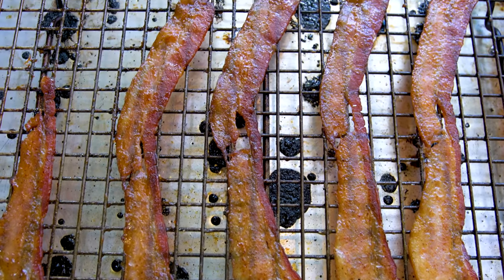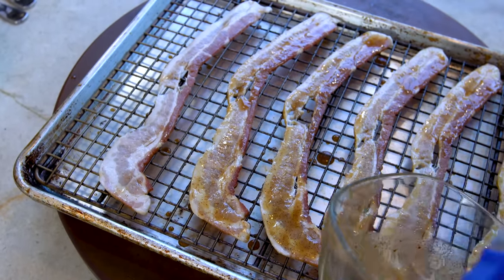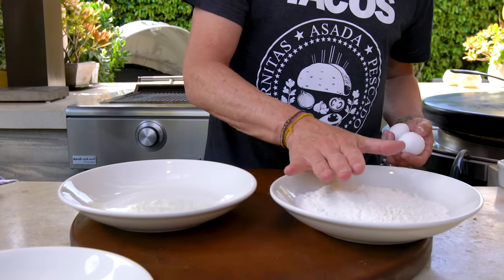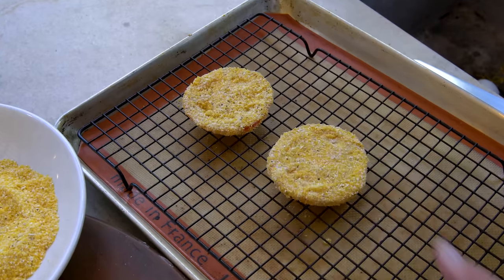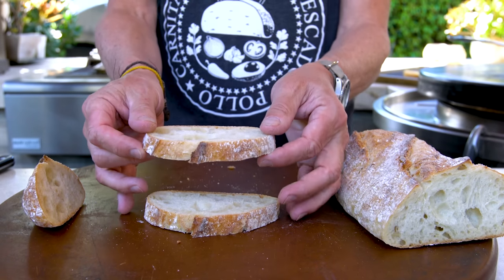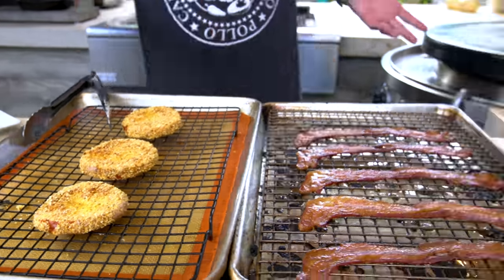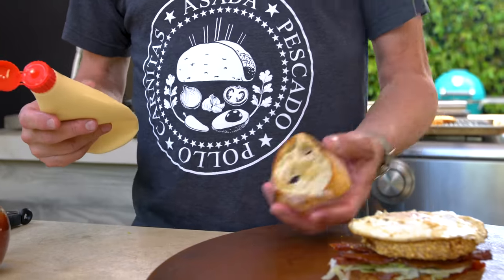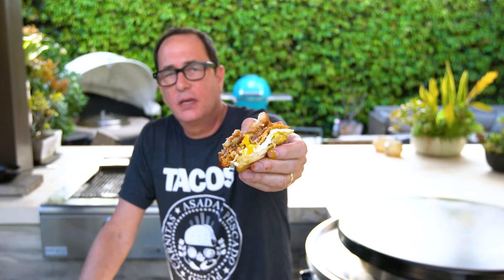The Best BLT Sandwich EVER | SAM THE COOKING GUY 4K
Want to make the best BLT sandwich? this recipe is IT - w/ spicy maple bacon + fried tomato... NBD

00:00 Intro
1:27 Making a glaze
2:26 Coating the bacon
3:38 Martha Stewart and anecdote
6:45 Prepping the breading station
7:38 Slicing tomato
7:58 Breading tomatoes
9:10 Tasting the bacon
11:11 Prepping the bread
12:30 Frying the tomatoes
14:47 Cooking an egg
16:10 Building the sandwich
18:01 Trying the tomato
19:09 First Bite
21:00 Outro

🔴 INGREDIENTS:
➔ Italian Loaf
➔ Butter
➔ Egg (salt + pepper)
➔ Mayo
➔ Iceberg Lettuce
➔ Western Style Chili Sauce
⭕ FOR THE BACON...
➔ Bacon
➔ Maple Syrup
➔ Brown Sugar
➔ Dijon Mustard
➔ Chipotle Chili Powder
⭕ FOR THE FRIED TOMATOES...
➔ Tomato
➔ Flour
➔ Egg
➔ Cornmeal (with salt + pepper)